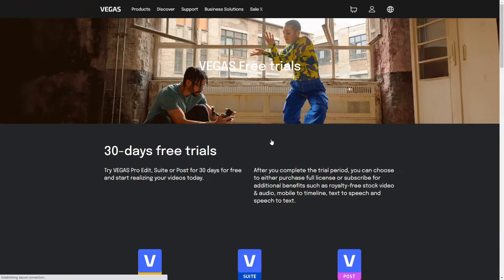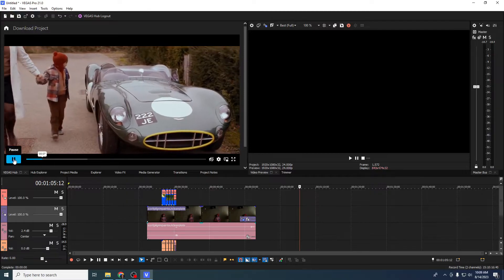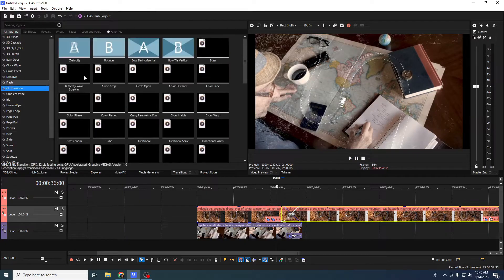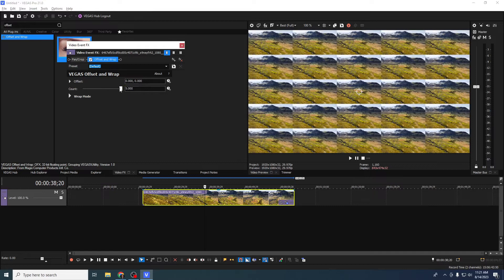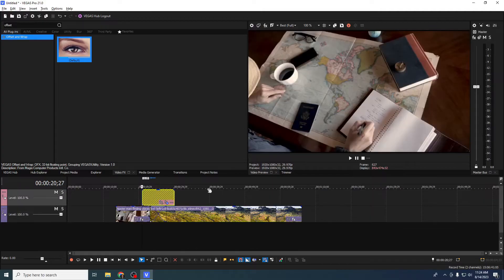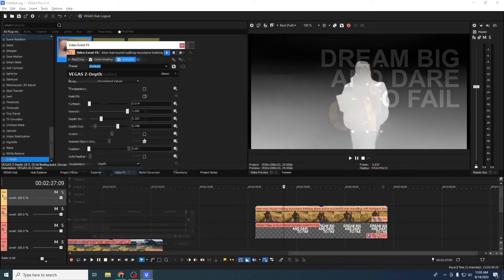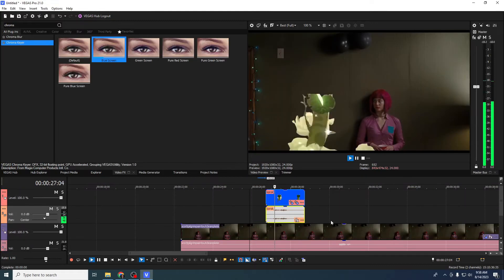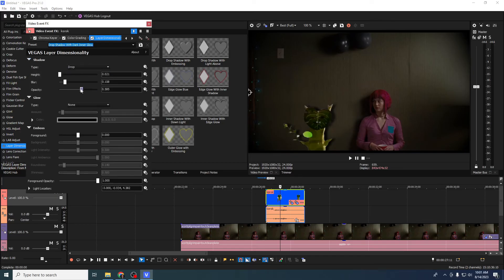What's New with VEGAS Pro 21 (Review/ Overview)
VEGAS Pro 21 new feature overview. Smart Mask, Depth Mask, Zoom transition, and under the hood improvements. VegasPro21 Review

My Studio Headphones: